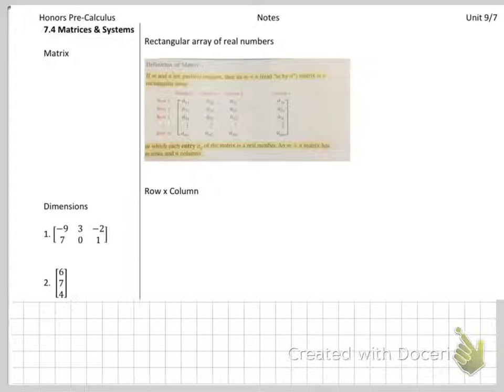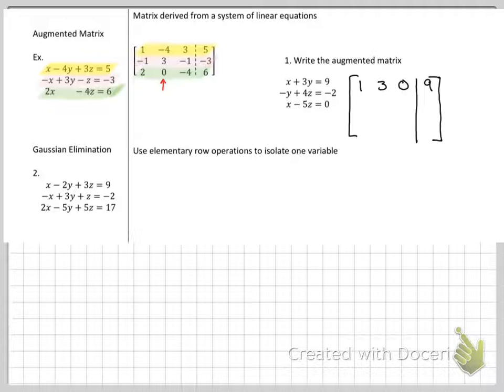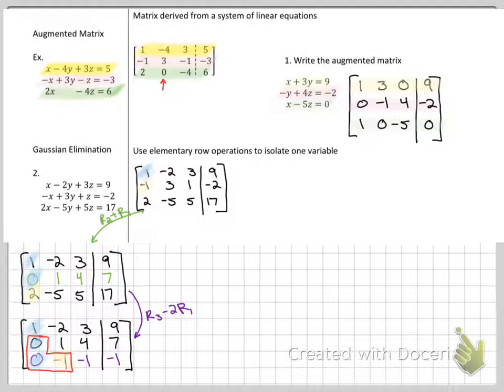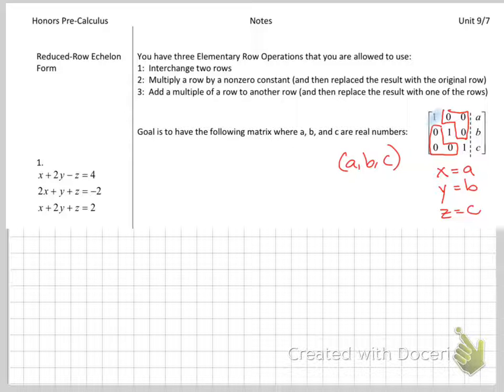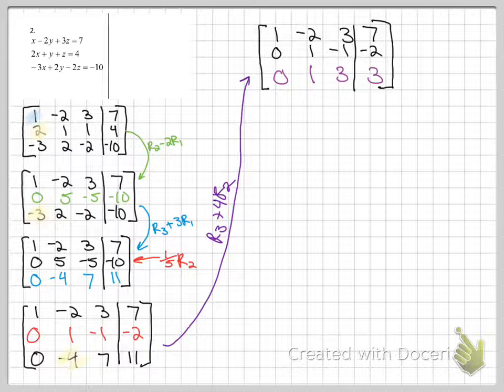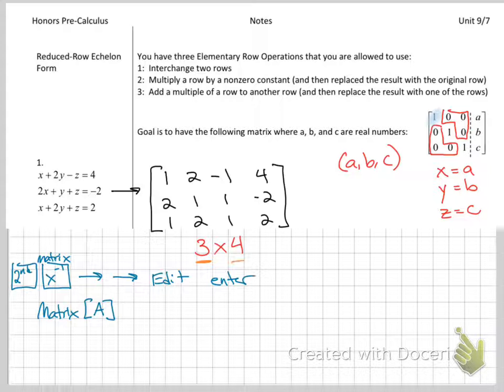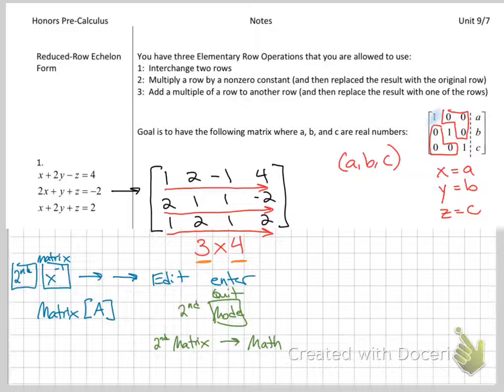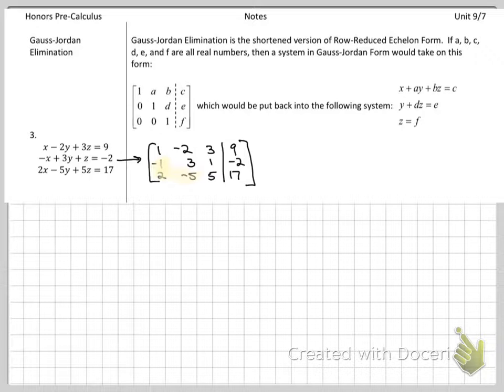PC 7.4 Matrix Systems